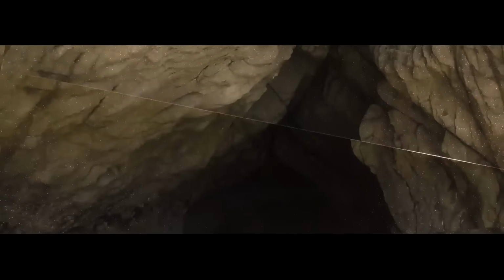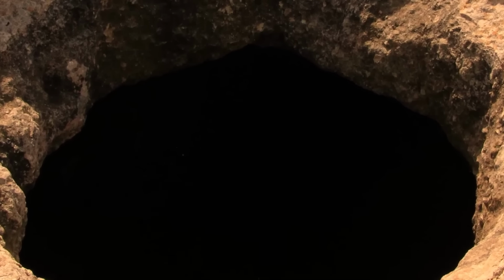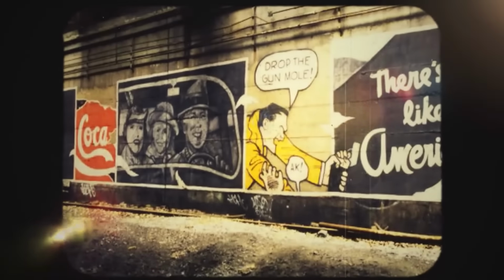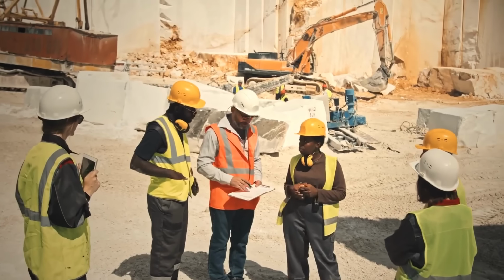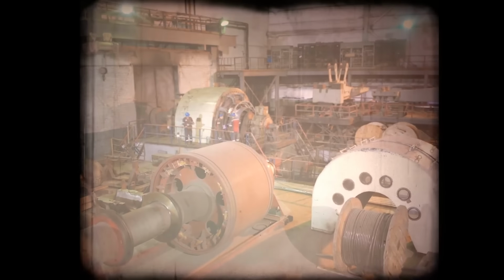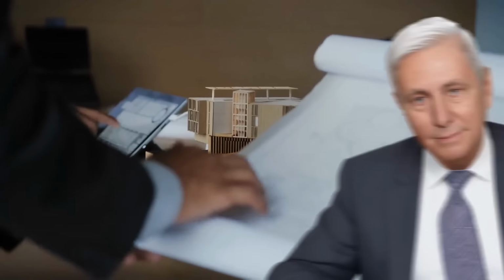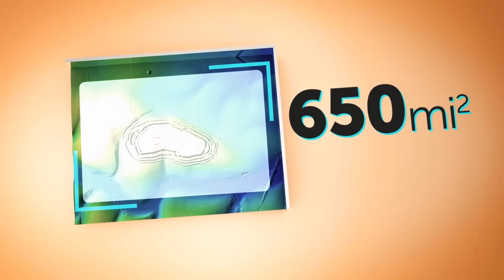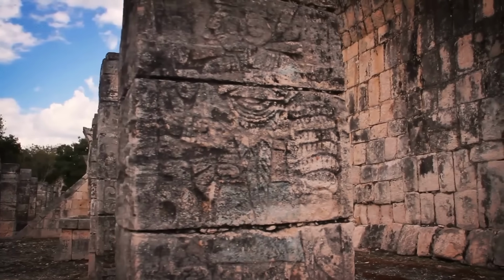Scientists Found a Secret Room Inside the Rock Where Neanderthals Lived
Deep within an ancient rock, a hidden chamber slumbered for millennia. Inside? Secrets of Neanderthals, our elusive cousins, unearthed by modern science. Join us as we crack open this time capsule, exploring tools, rituals, and a glimpse into their forgotten world.

TIMESTAMPS:
0:01 Secret room in a rock
09:00 What is hidden under NYC
17:06 NYC is sinking
26:26 The secrets of NY's most iconic building
35:07 Newly discovered Mayan city